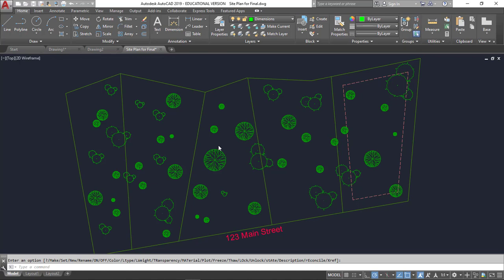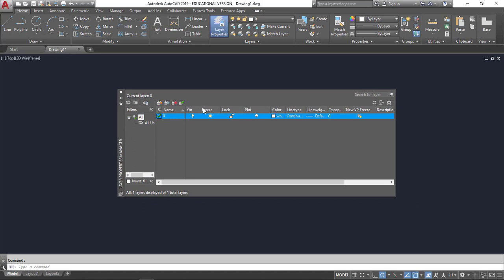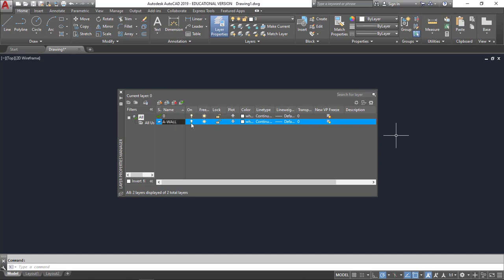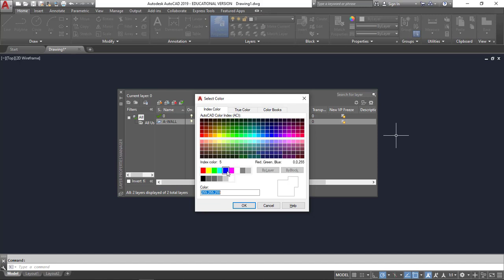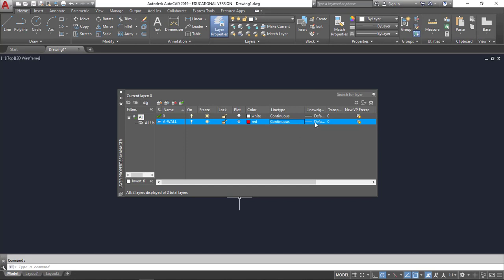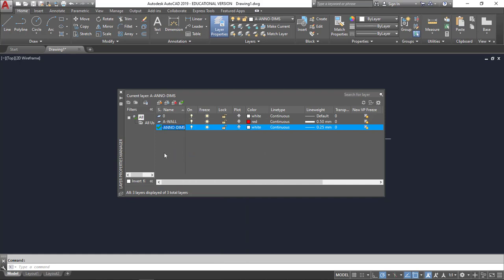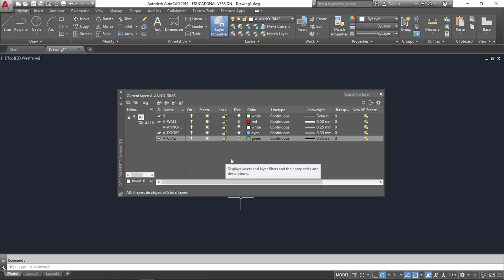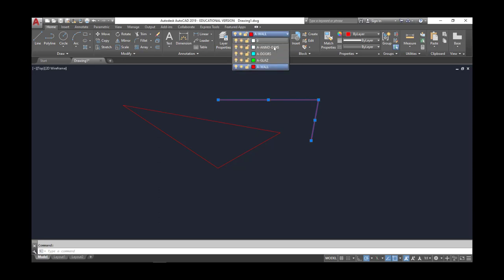Setting up Layers in AutoCAD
Tutorial on how to set up Layers in AutoCAD for 2D architectural drawings.